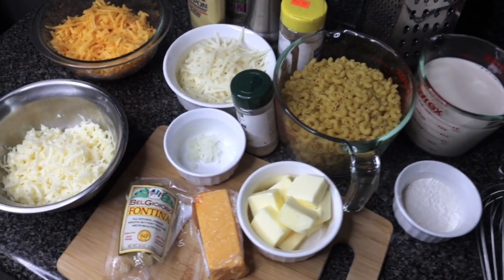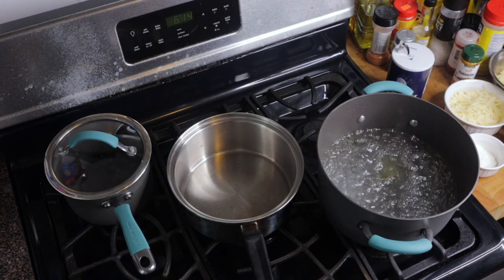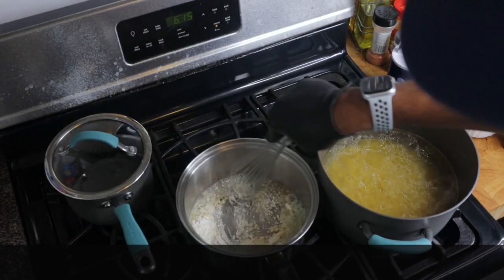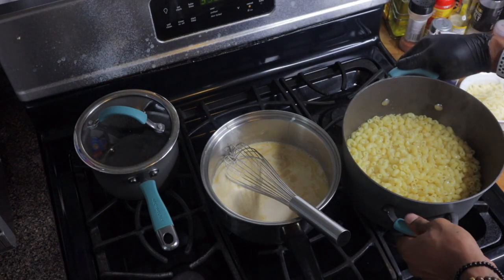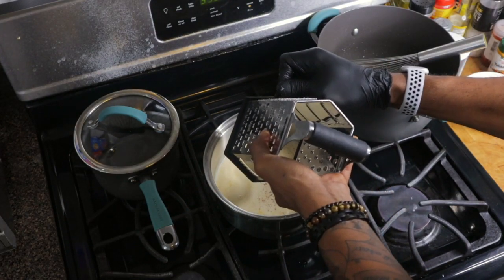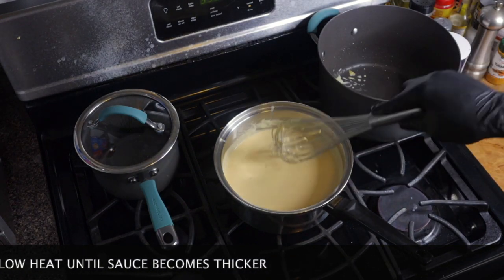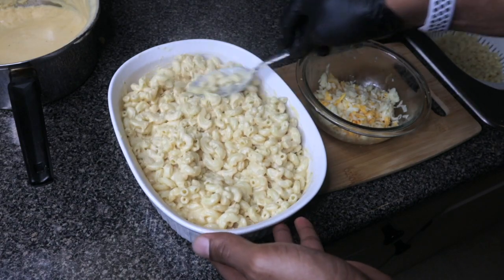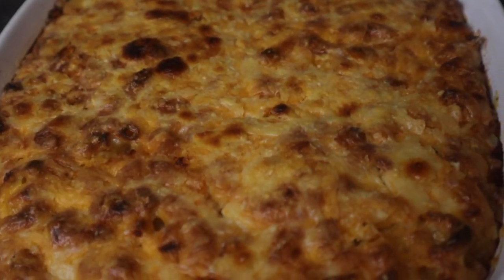THREE CHEESE MACARONI AND CHEESE CHEDDAR-GRUYERE-FONTINA CHEESE SAUCE RECIPE 2020 | EASY | homemade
Recipe tutorial how to make three cheese macaroni and cheese cheddar-gruyere-fontina cheese sauce recipe 2020. Ive displayed how to make a roux for my cheese sauce to make the macaroni and cheese. Ive posted the recipe ingredients for this dish.

Mac and Cheese Recipe

Shares 6-8
Preparation time: 20 mins
Cooking Time:

Ingredients:

4 cups pasta
2 cups evaporated or whole milk
1 tbsp salt
6 tbsp butter
2 tbsp onion, minced
1/2 tsp nutmeg (optional)
1/2 tsp black pepper
1/2 tsp onion powder
1/2 tsp garlic powder
1/4 tsp cayenne pepper
1 pinch all purpose seasoning
1 cup fontina cheese
2 cups sharp cheddar cheese
1 cup gruyere cheese
3 tbsp flour
4 cups water
1 tbsp olive oil